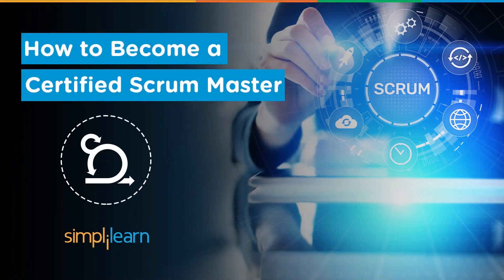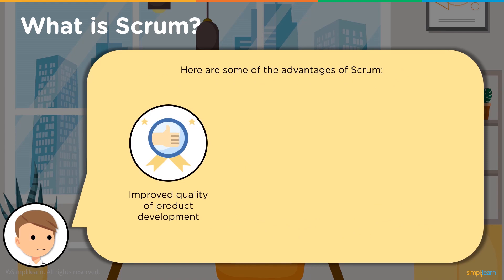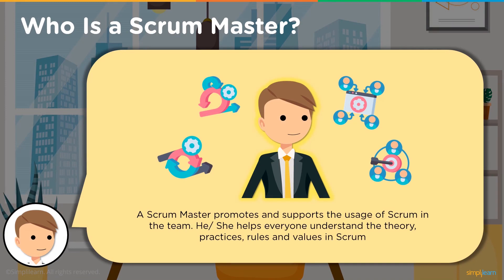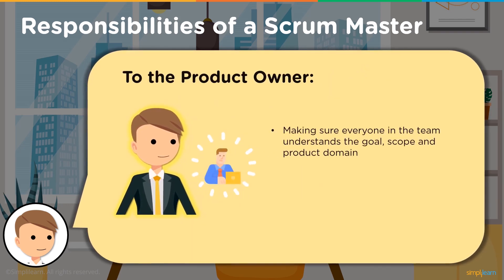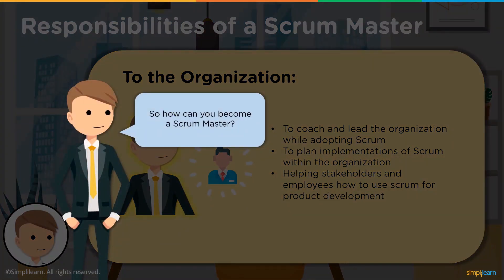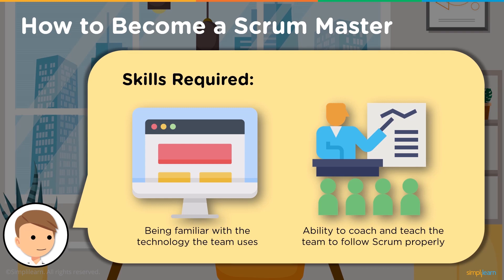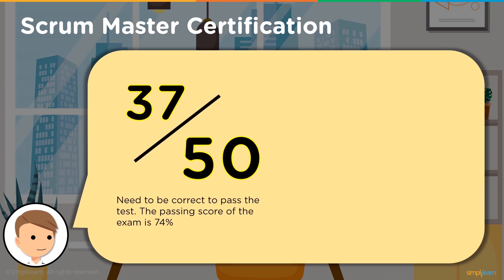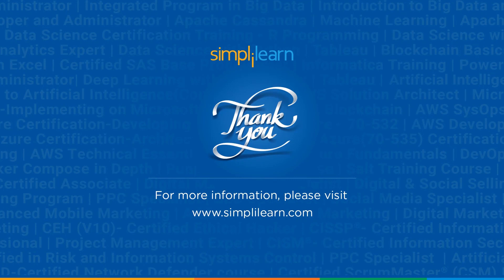How To Become A Scrum Master | Scrum Master Certification Scrum Master Training | Simplilearn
In this video on how to become a scrum master, we'll be telling you everything about the many things you'll need to know to become a successful scrum master. We'll be explaining, what scrum is, who a scrum master really is, his/ her responsibilities, the CSM test and much more.

➡️ About Certified ScrumMaster® (CSM) Certification Training Course

✅ Scrum Master Certification Key Features

- 2 Days of Online Virtual Class
- 20 PDUs and 16 SEUs

✅ Skills Covered

- Scrum lifecycle
- Scrum terminologies
- Distributed Scrum